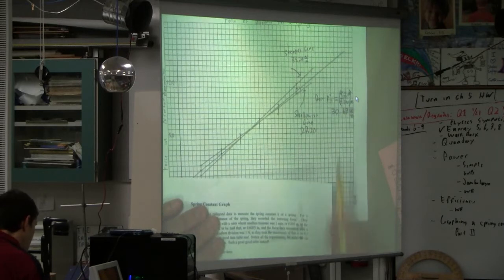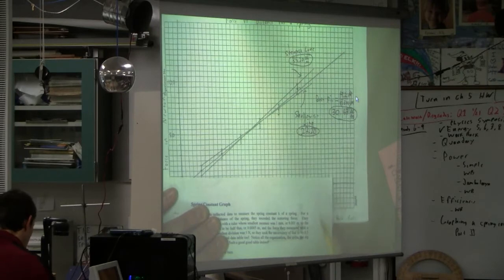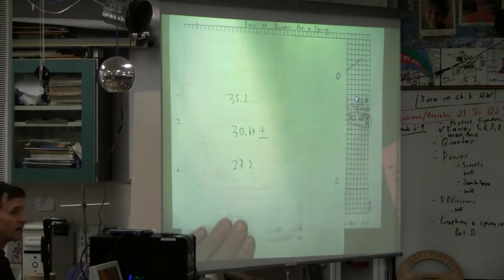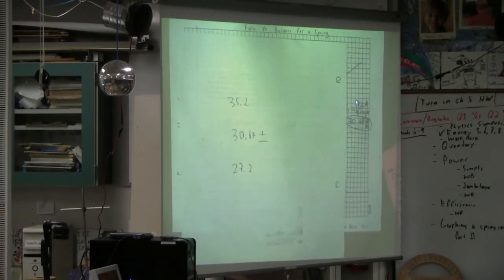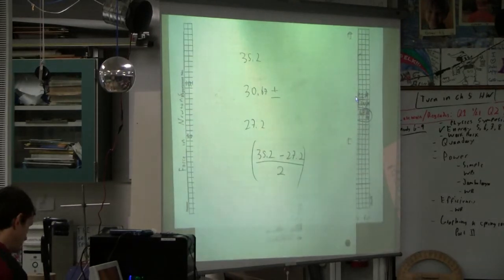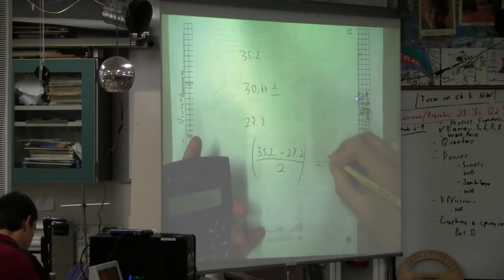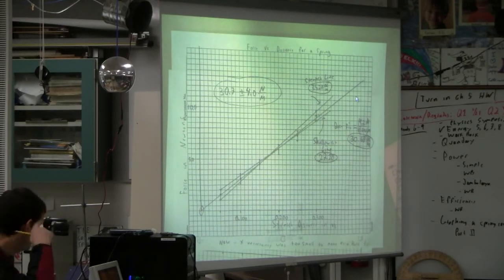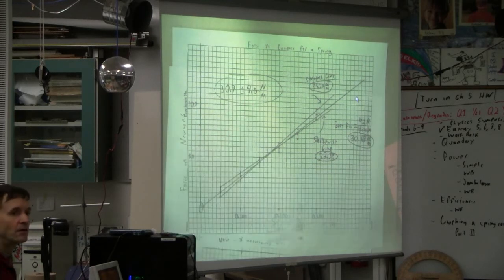IBI 06-04-03 Finishing the spring graph (2/2)